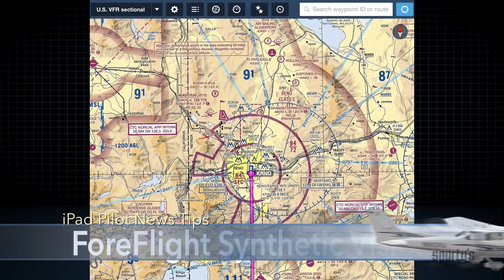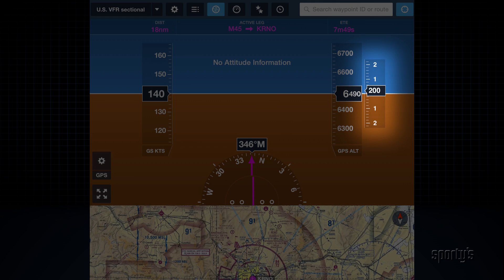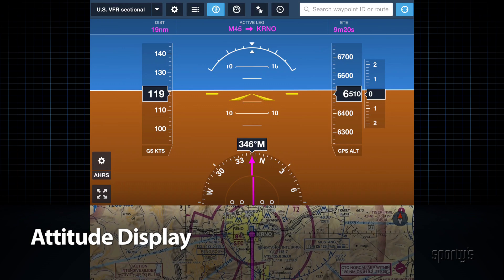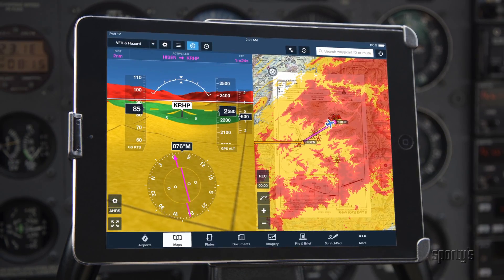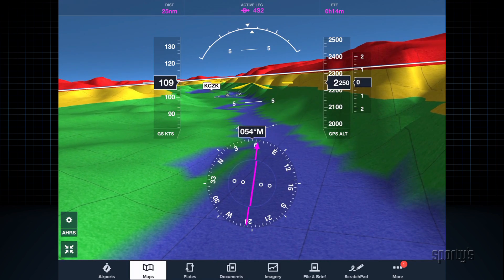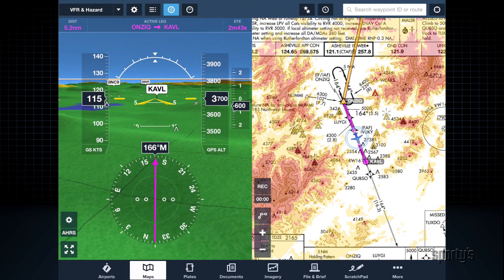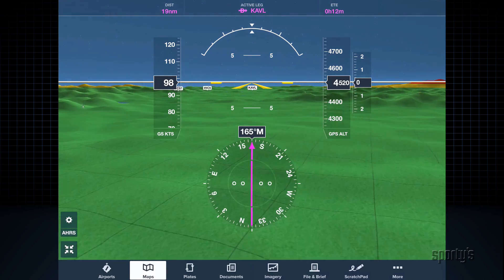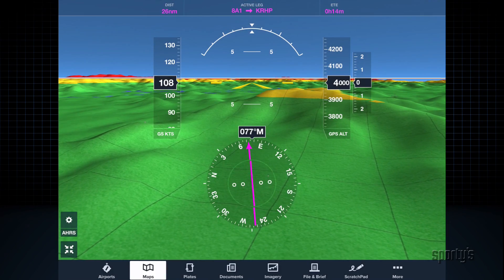ForeFlight Tip for pilots: Split-Screen Synthetic Vision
for the latest iPad tips, news and accessory reviews for pilots.

This clip originally appeared in Sporty's Flying with ForeFlight training course, available as an app in the app store and as an online course.